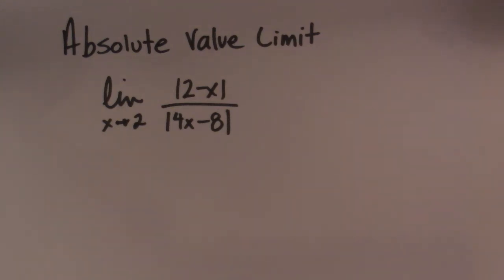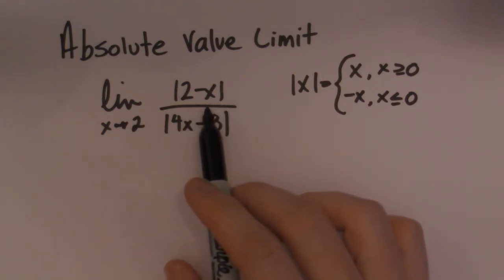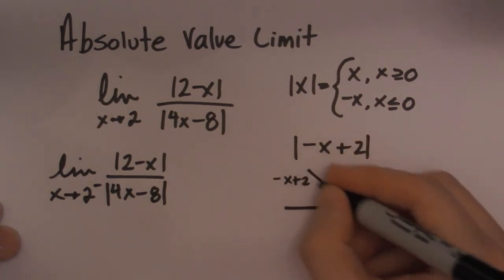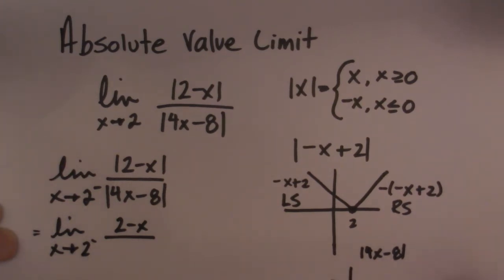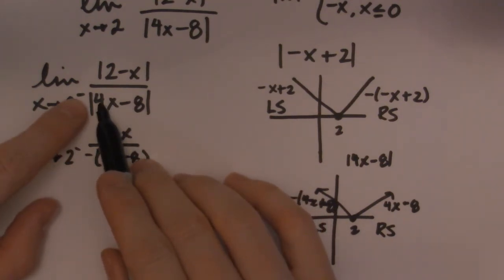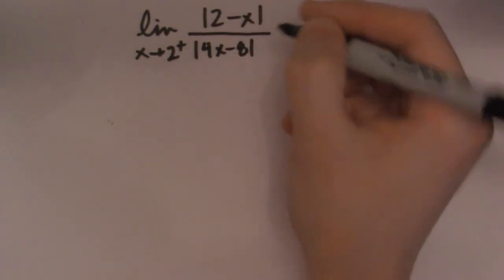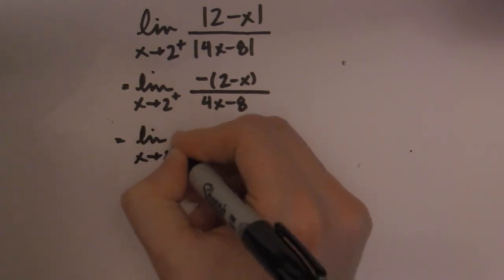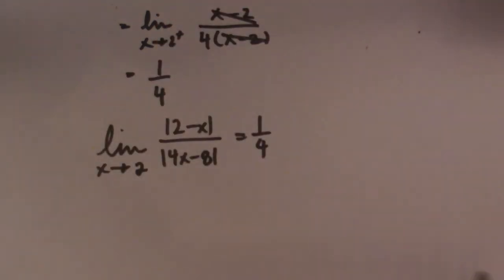Calculus I: Limit with Absolute Value (Hard Example)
Finding the limit of a difficult absolute value function in indeterminate form.